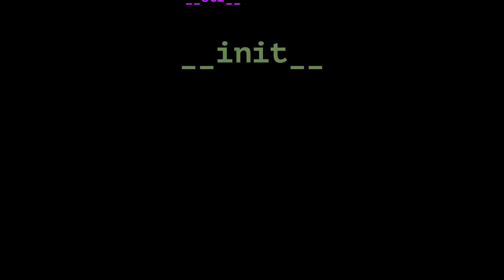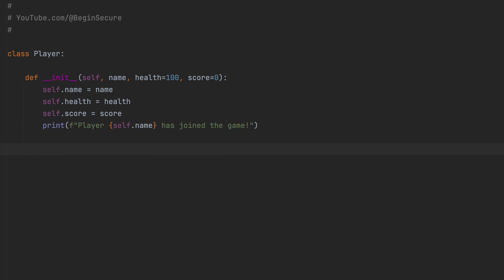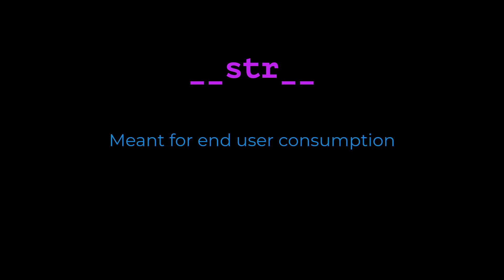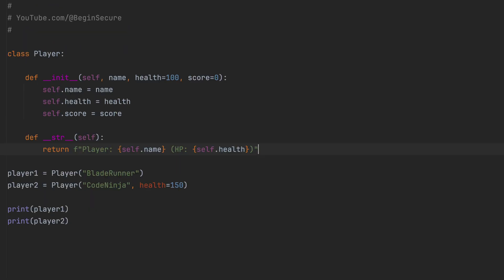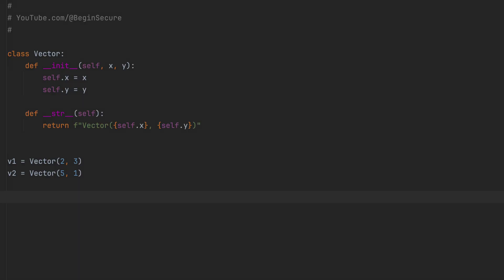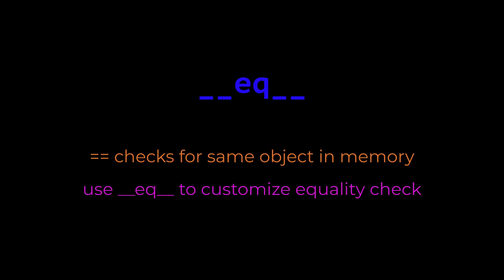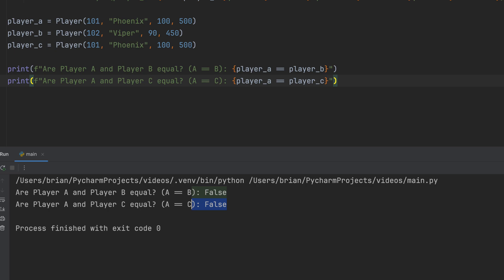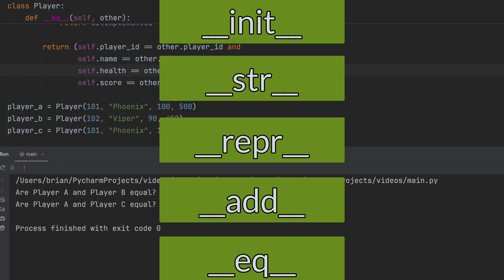5 Python Dunder Methods You're Not Using (But Should Be)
Unlock the power of Python's dunder methods in this in-depth tutorial! 🚀 Learn how to supercharge your Python programming with five essential dunder methods: init, str, repr, add, and eq. These double underscore methods (aka magic methods) are key to writing cleaner, more expressive, and robust object-oriented Python code.

In this video, we dive into:

init: Master the constructor method to initialize your objects with custom attributes, ensuring a valid state from the start.

str and repr: Create human-readable and developer-friendly string representations for debugging and user output.

add: Enable intuitive operator overloading to add custom objects, like vectors, using the + operator.

eq: Define custom equality logic for comparing objects based on their attributes, not just memory addresses.

Through hands-on examples in PyCharm, we build a Player class and a Vector class to demonstrate how these dunder methods work in real-world scenarios. From initializing player attributes to adding vectors and comparing objects, this tutorial is packed with practical Python coding tips.

🔥 Why watch?

Understand how dunder methods enhance object-oriented programming in Python.
Learn to avoid common errors with robust checks (e.g., isinstance, TypeError handling).
Level up your Python skills with clear, concise code examples.

💻 Next steps: Curious about turning your Python scripts into standalone Windows .exe files? Check out our follow-up video for a step-by-step guide to packaging your code like a pro!